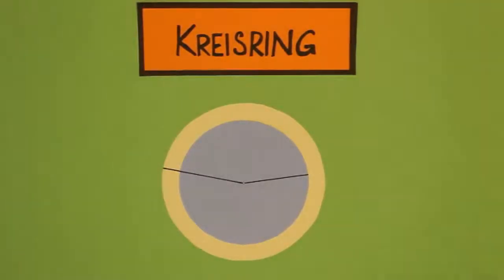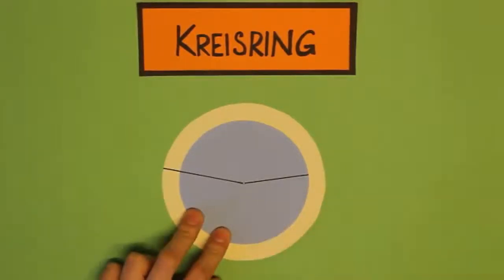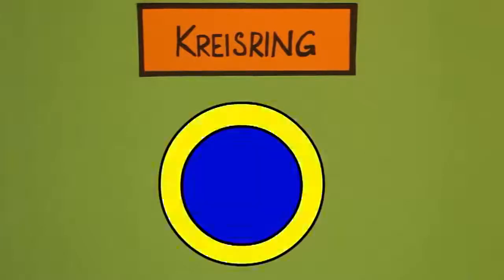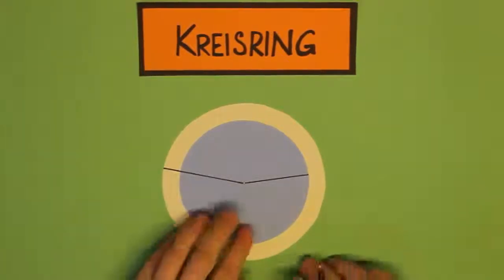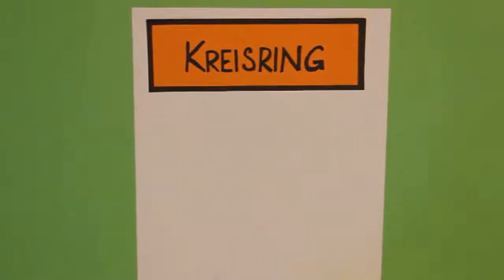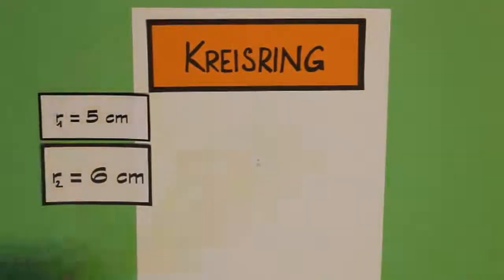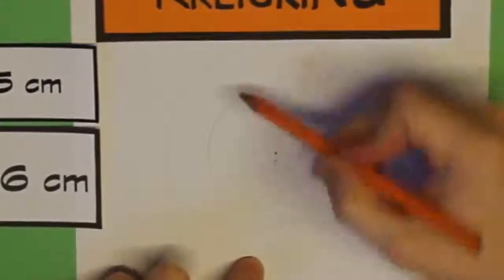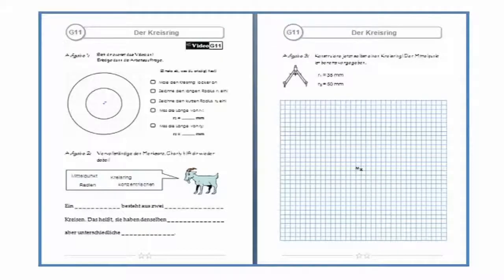G11 Kreisring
Dies ist ein Video des Kurses "Jetzt geht's rund: Der Kreis - Einfache Konstruktionen für Anfänger (5.